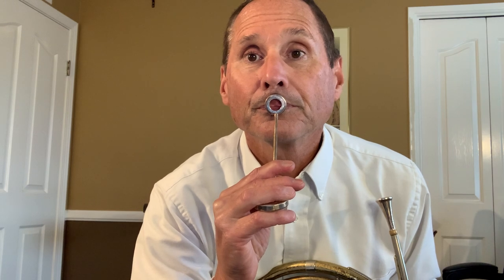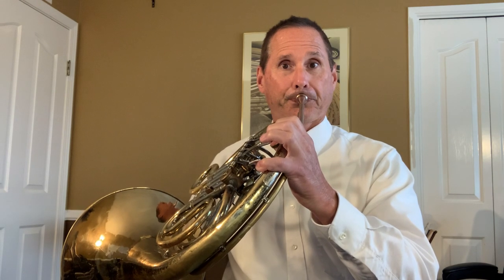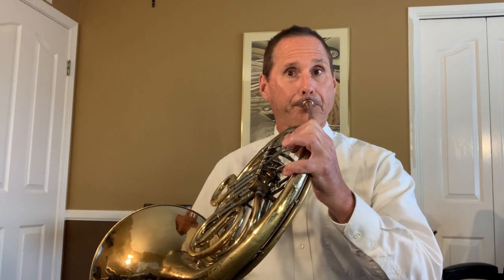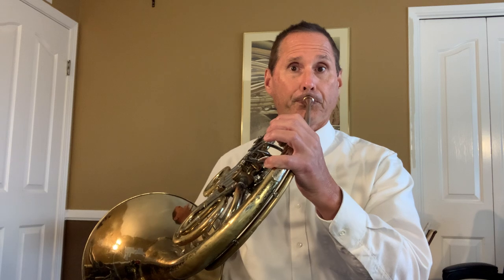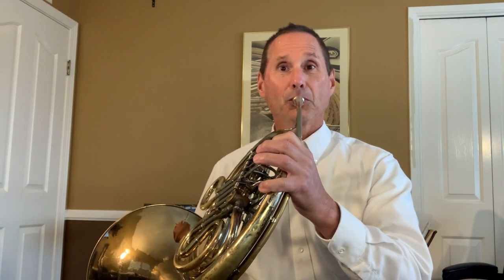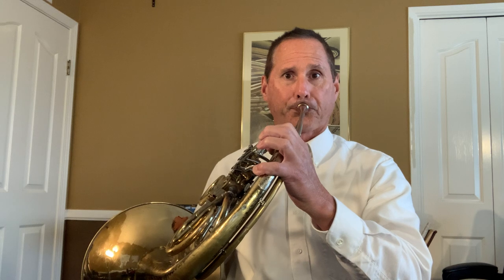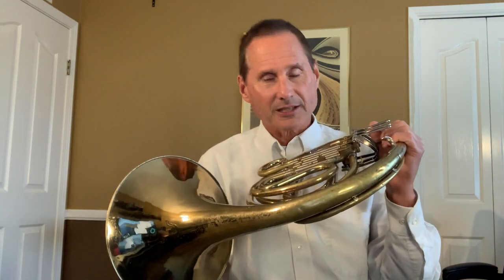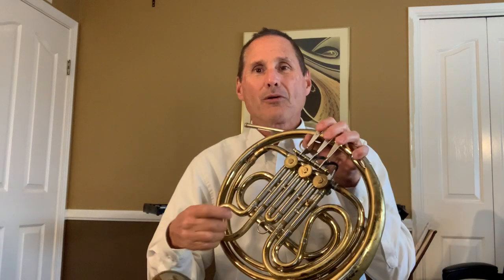Horn Unit 1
This video takes horn players through Unit 1 of "Notes, Drills, and Tunes". Students should play along with the video!